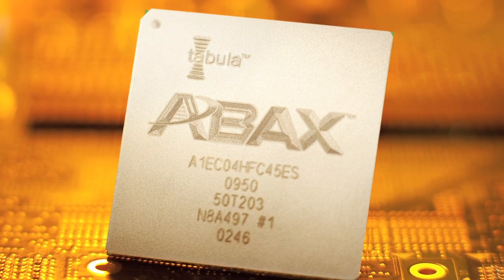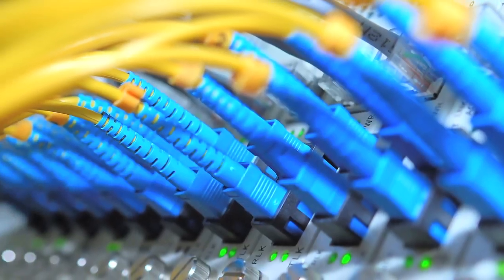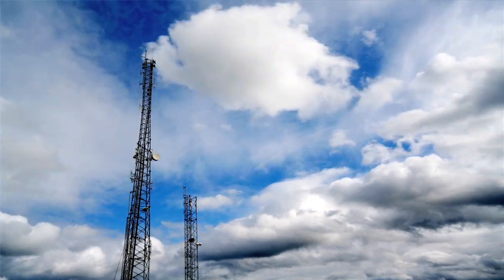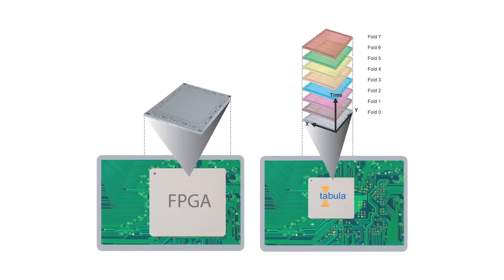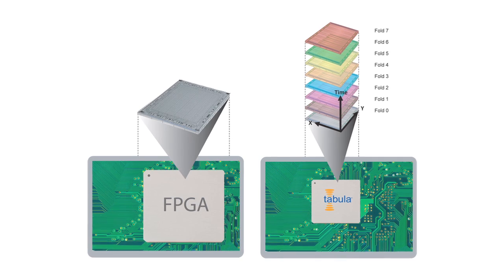Ron Wilson, EETimes, EDN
Ron Wilson
Editorial Director, EETimes, EDN
Highly regarded as one of the most respected editors in the electronics industry, Ron has 38 years of experience with technology publishing giants EETimes and EDN to name a few.

"Tabula could be game-changing. Tabula's main innovation is to exploit brilliantly a growing imbalance in conventional FPGA implementation.  The architecture has several important implications. First, it packs about 3x more logic into a given area than a conventional FPGA. Second, Tabula can emulate eight-port embedded RAM blocks by time-multiplexing the inputs and outputs of a single-port physical RAM, so the company can implement memory that is physically faster, denser, and lower in both static and dynamic power than the true eight-port blocks on a conventional high-end FPGA."